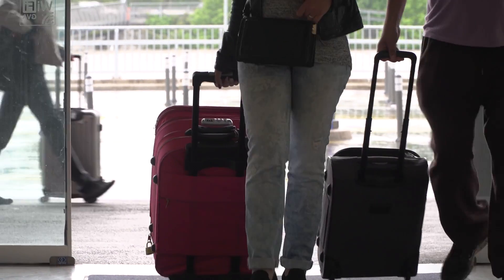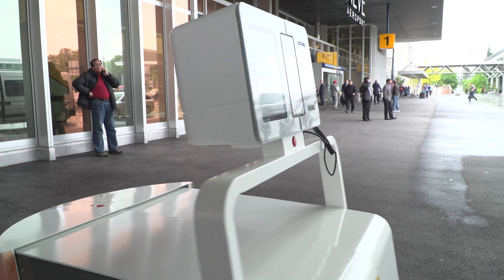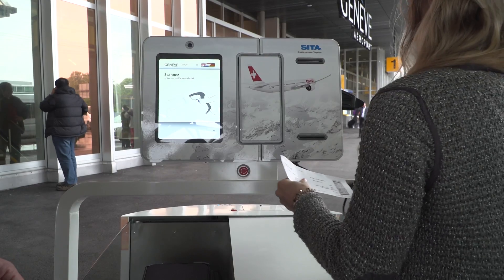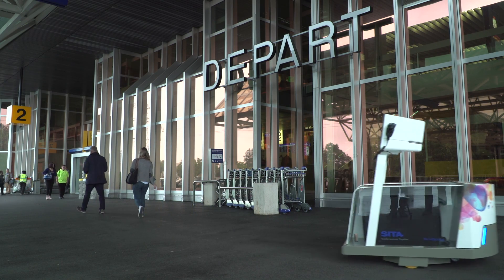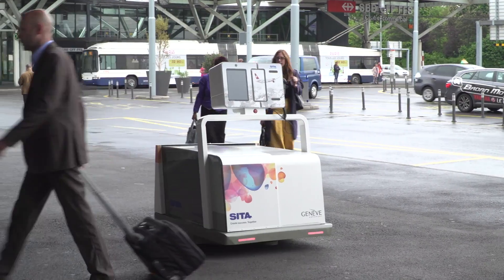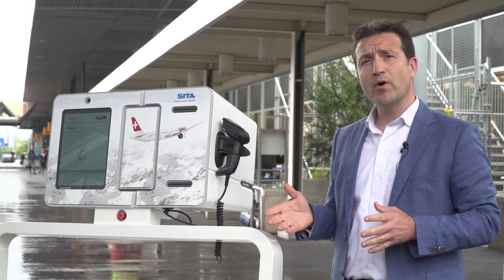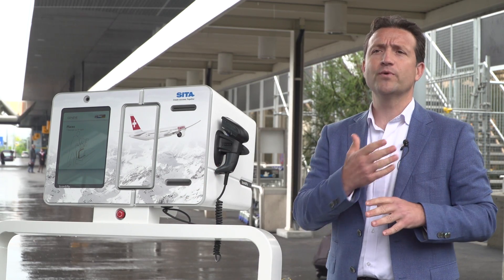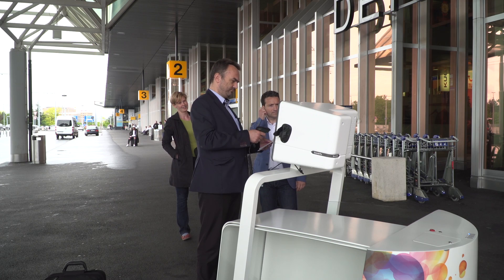Leo, SITA's baggage robot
Leo is a fully autonomous, self-propelling baggage robot has the capacity to check in, print bag tags and transport up to two suitcases with a maximum weight of 32kg. It also has an obstacle avoidance capability and can navigate in a high-traffic environment such as an airport.

Leo recently took part in a trial at Geneva Airport where several passengers used the robot to check-in their bags. Watch him in action.